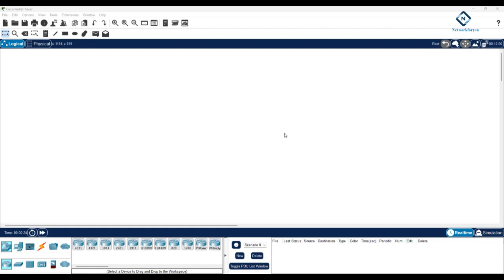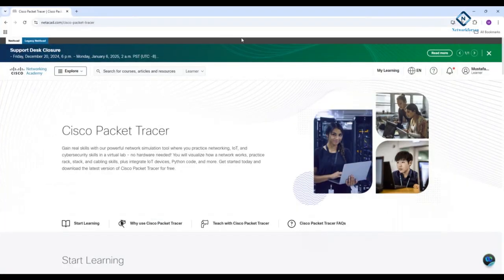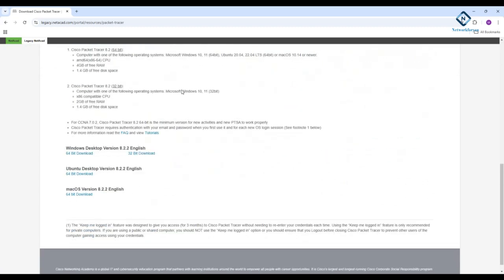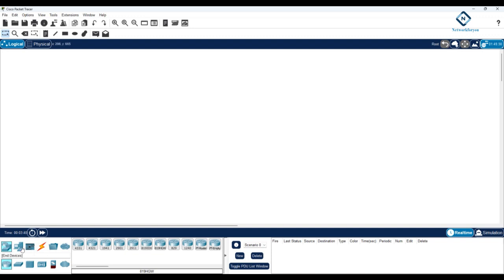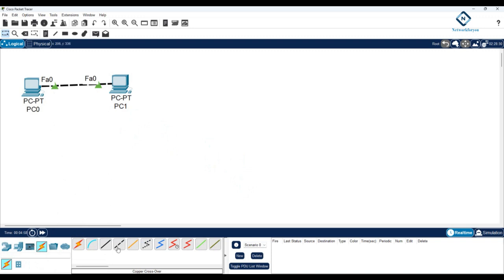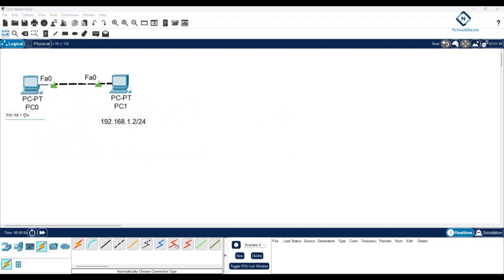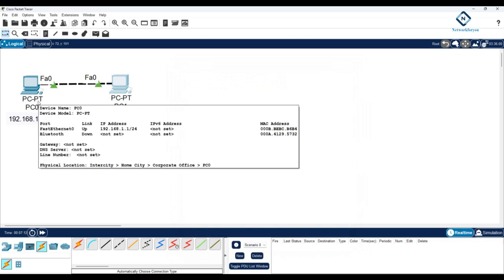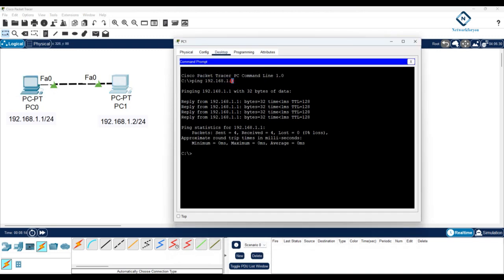Basic CISCO Packet Tracer lab | CCNA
Hello Everyone,

In this video we are going to discuss Basic CISCO Packet Tracer lab
Thanks.

About us:
Thanks